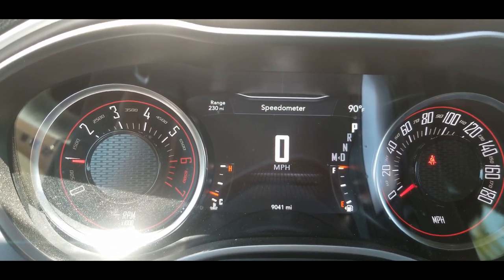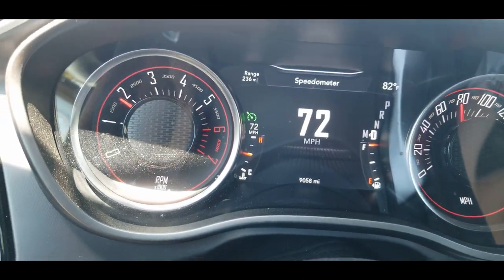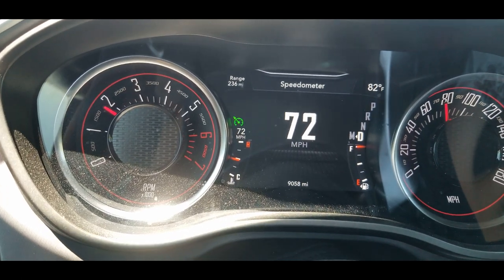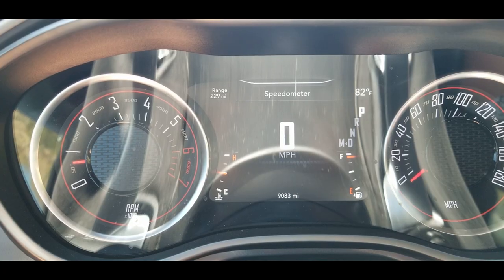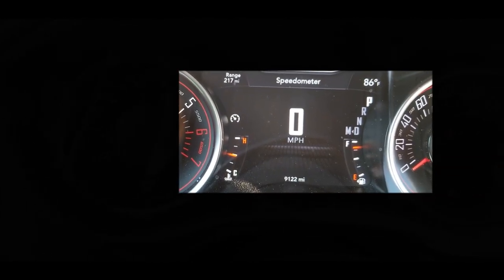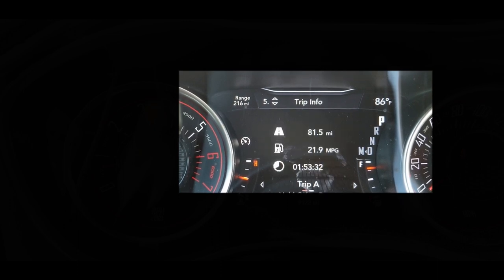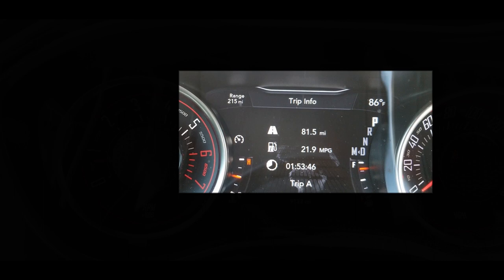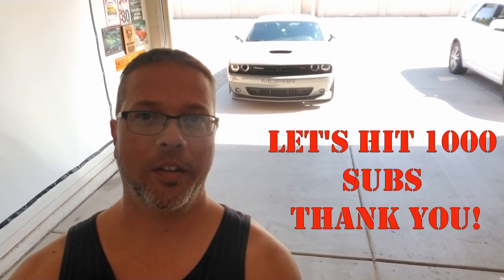2019 Dodge Challenger 1320 (Range Meter test) HOW MANY MILES?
Let's test the range indicator for fuel mileage, how far off is it?